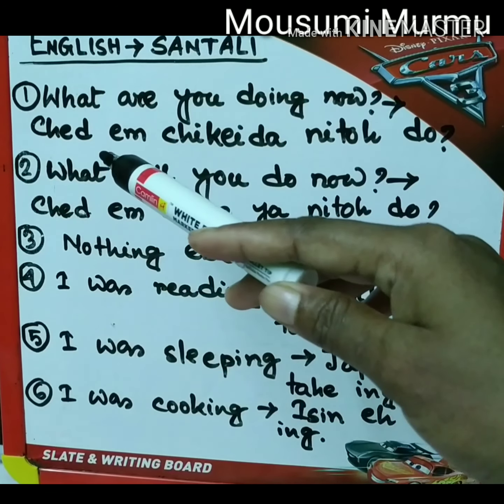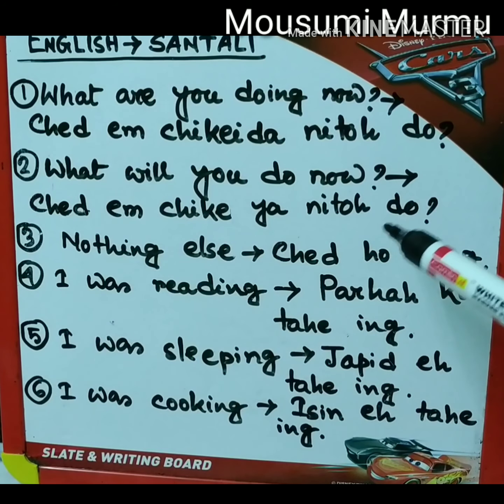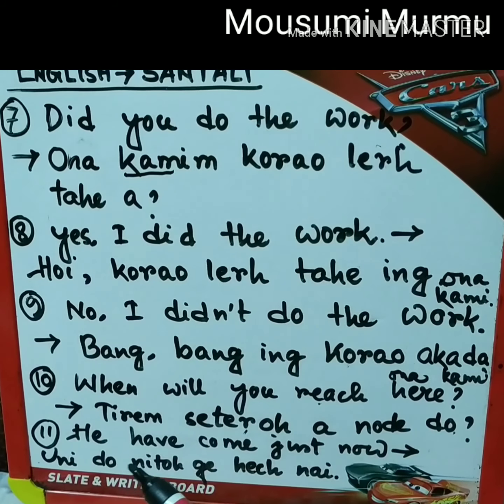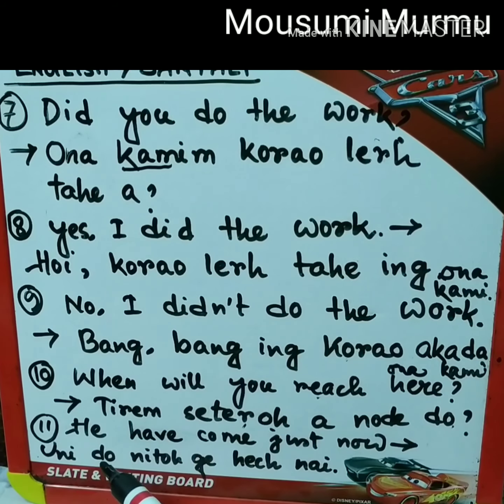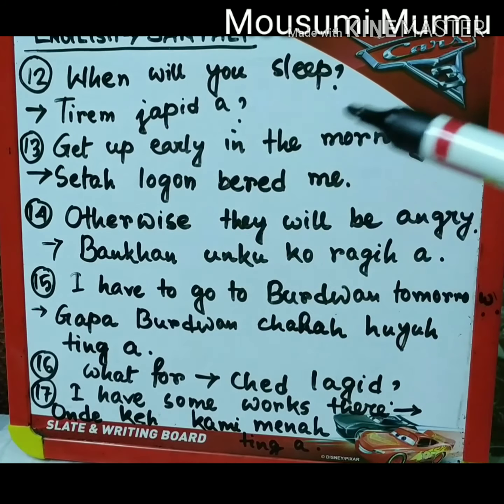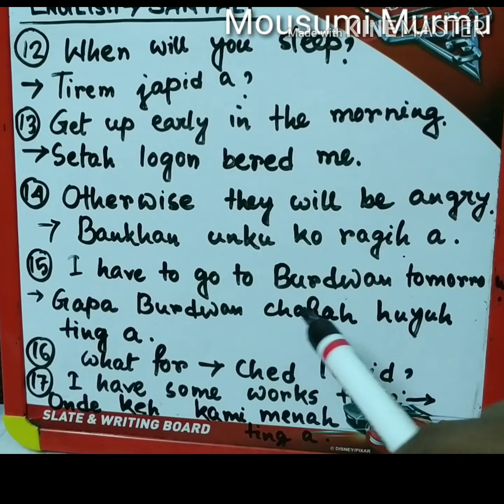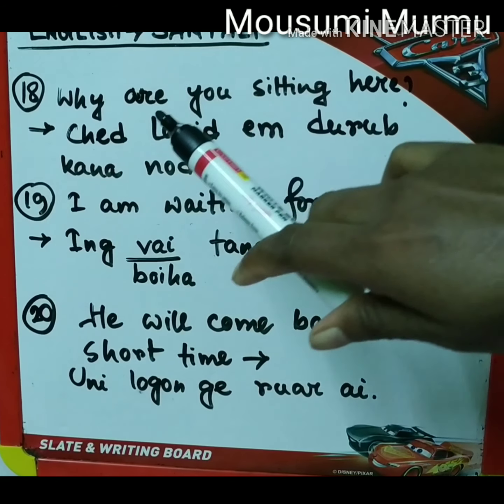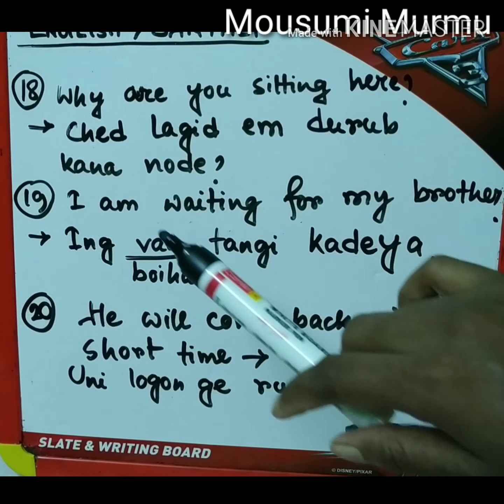Santali learning from English#part-57